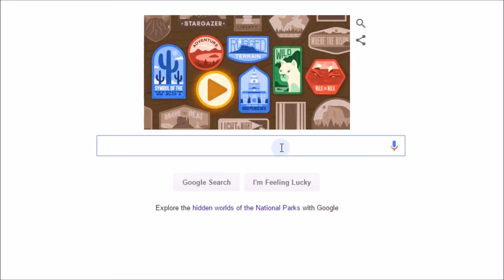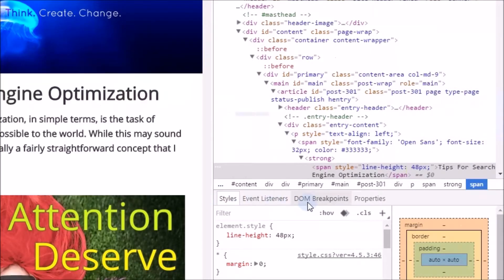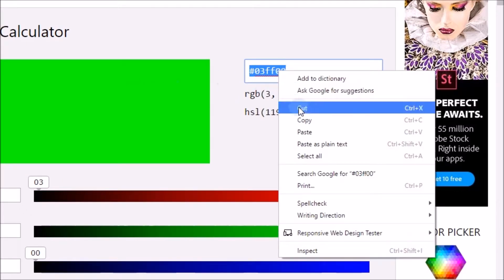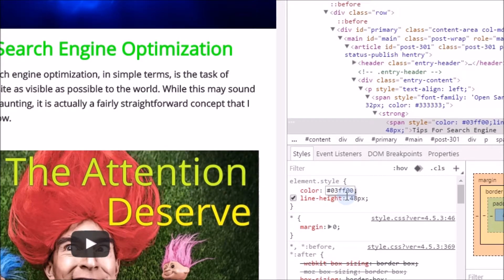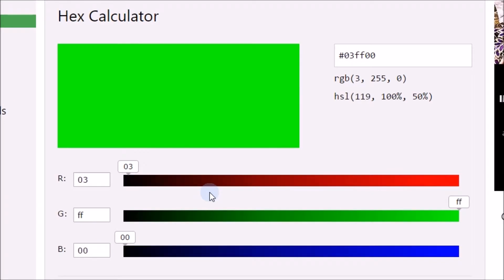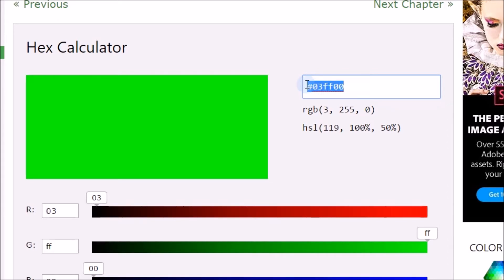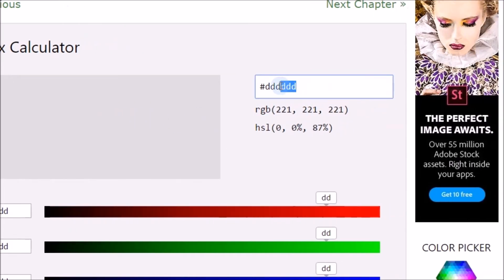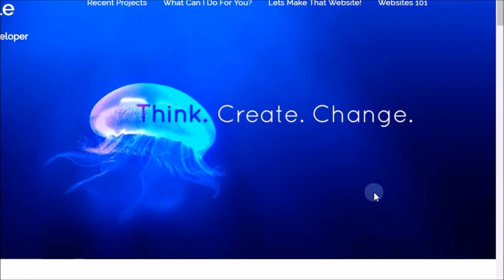What is Hexadecimal Color Code and What Is RGB Color Code Tutorial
In this video we will go over what a hexadecimal color code is and how to use them. Hexadecimal (HEX) colors codes are different than RGB color codes, and we typically find hexadecimal colors codes in a websites coding.

How To Code Colors On Websites | Hexadecimal Coding Tutorial

Have a look at my website where you can learn more and check out some more free tutorials!